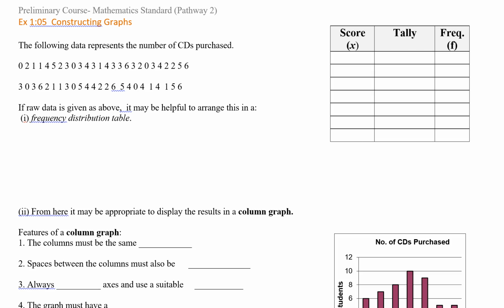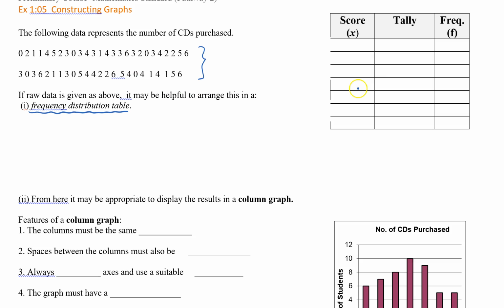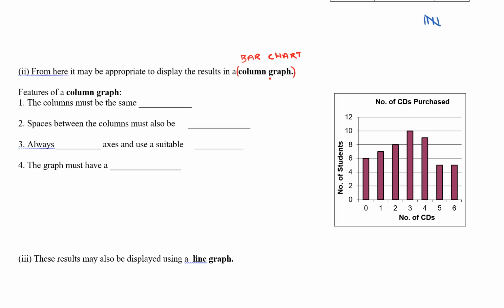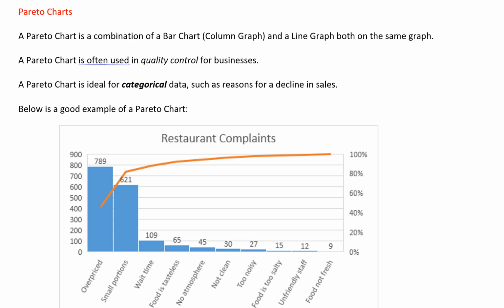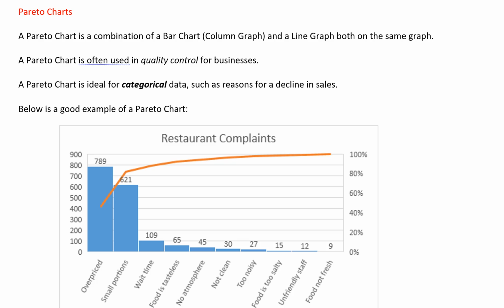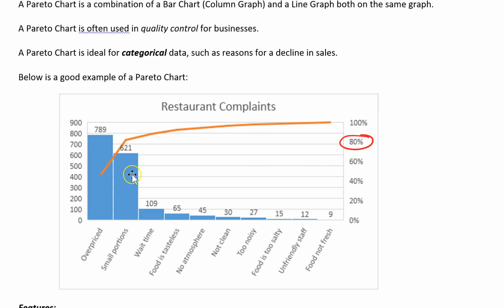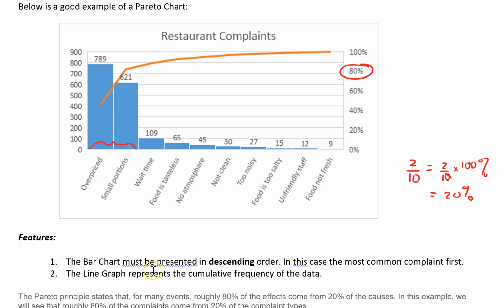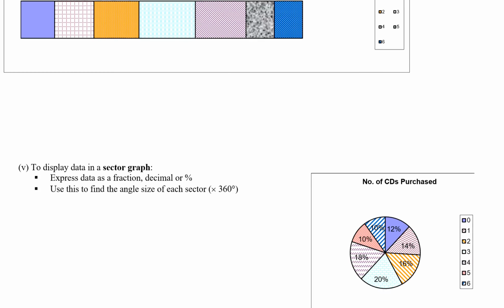1.05 Constructing Graphs